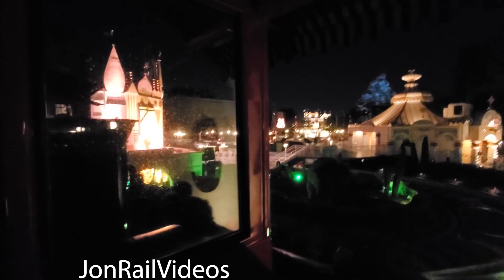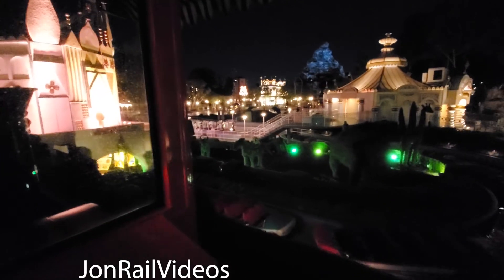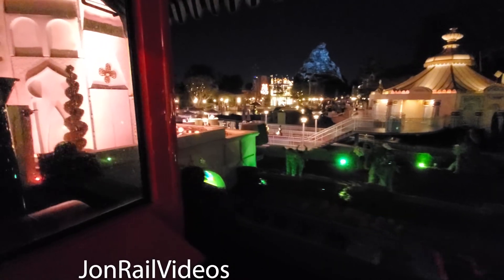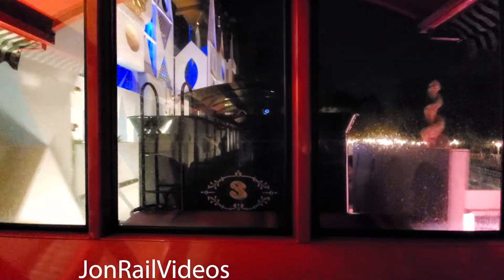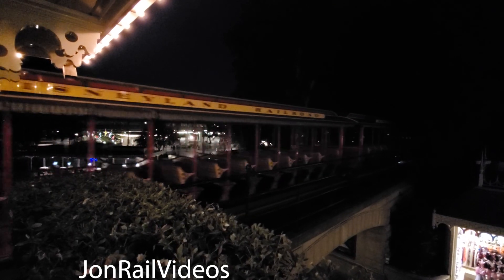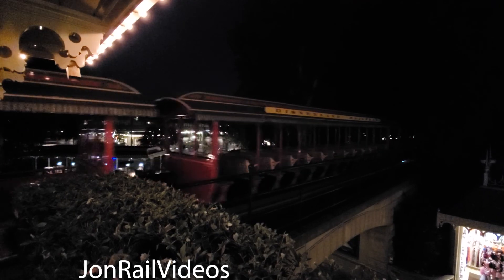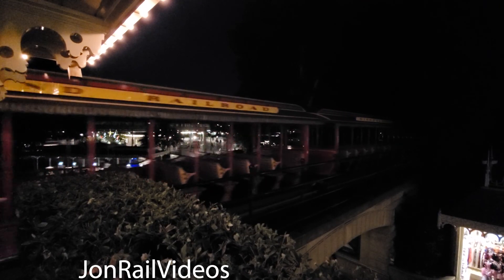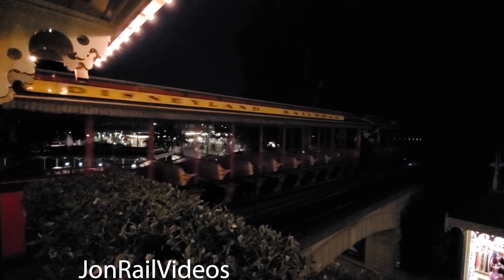8/9/22 Pt.5: The Disneyland Railroad (5): Riding aboard Excursion 3 pulled by Fred Gurley #3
On the 9th, we returned yet again to the Disneyland Resort so here's a bit more footage we got of the Disneyland Railroad with C.K. Holliday 1 with Holiday 4 Green, Holiday 5 Blue with Ernest S. Marsh 4, and Lilly Belle 106, and Excursion 3 with Fred Gurley 3.

This part will showcase us riding the sweeper run of Excursion 3 pulled by Fred Gurley #3.